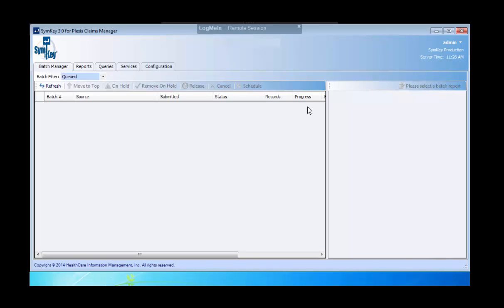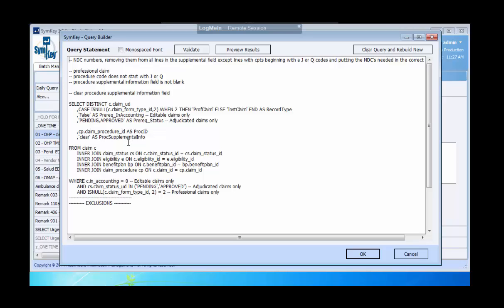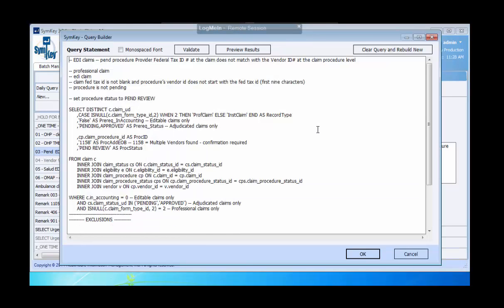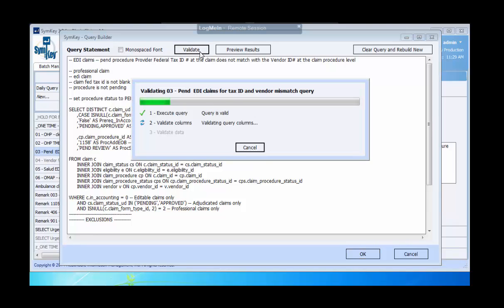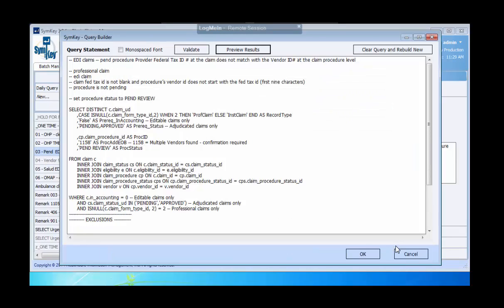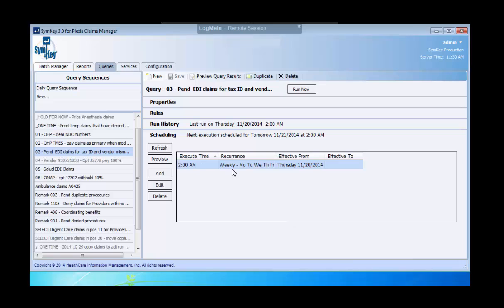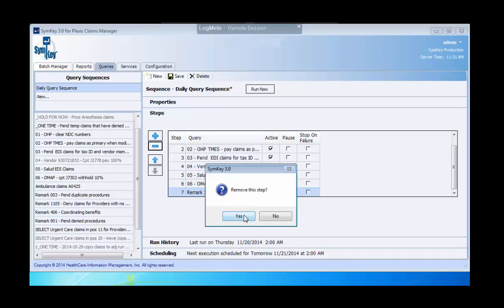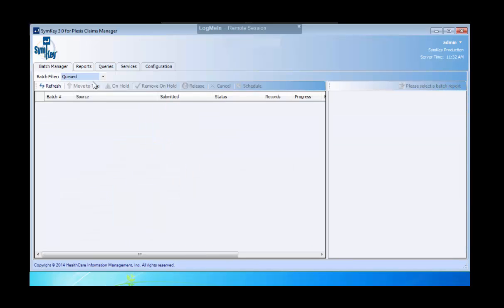SymKey® 3.0 for Plexis Claims Manager™ - Queries, Query Sequences, and Scheduler